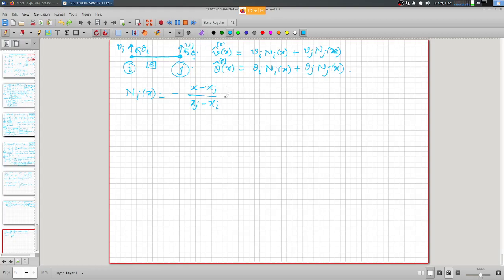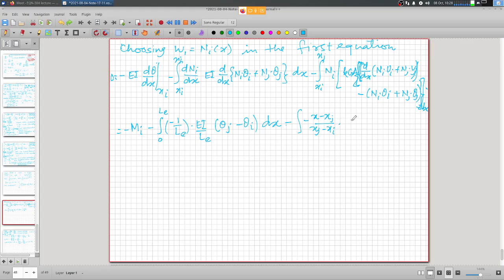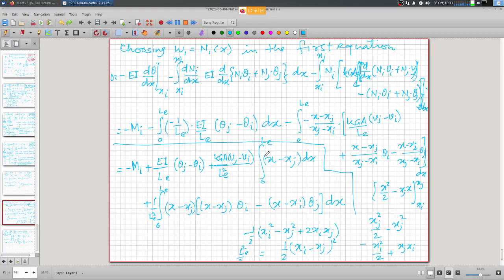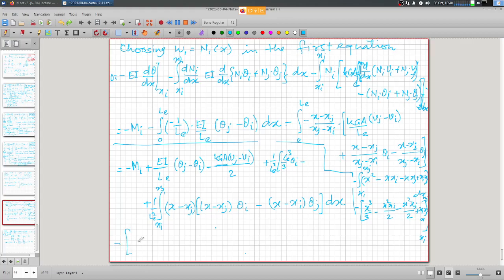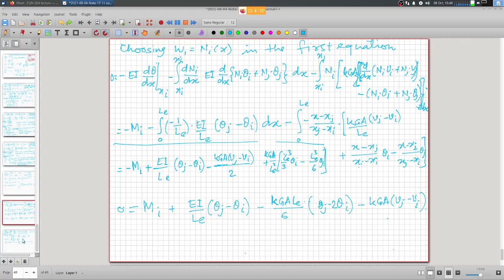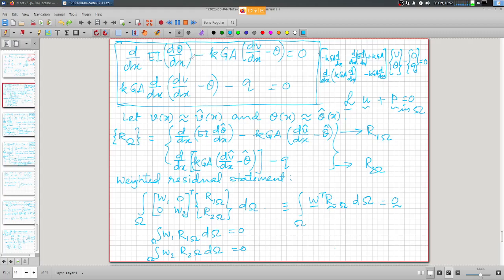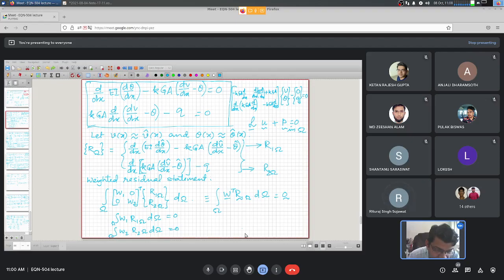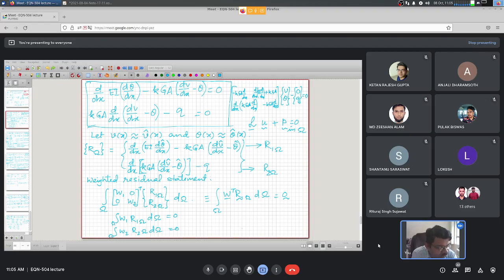Finite elements of one dimension - 13